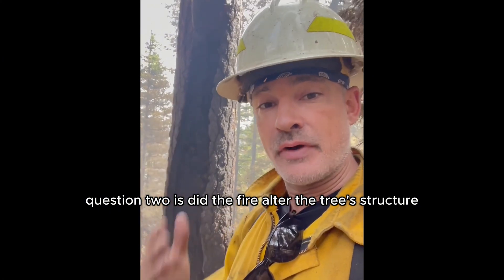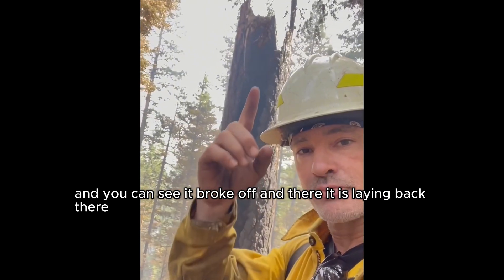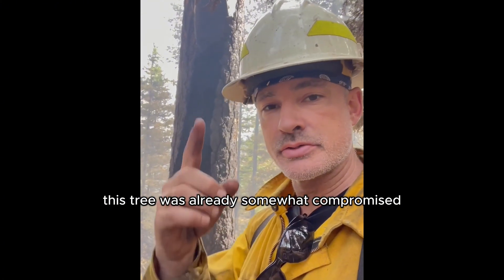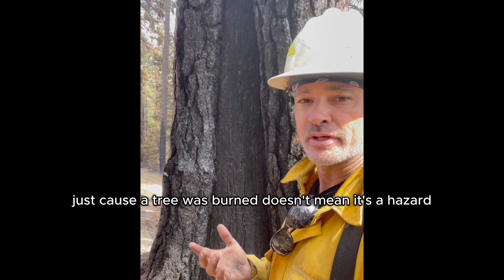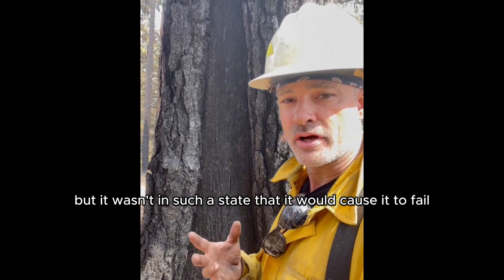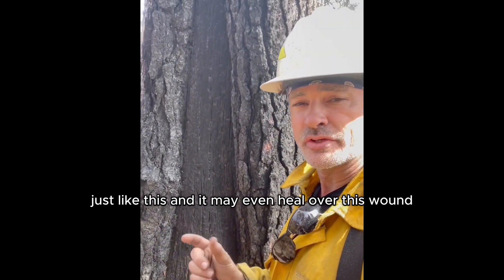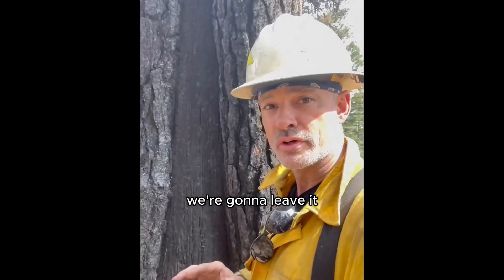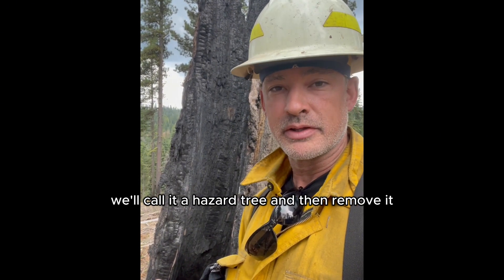Two Questions Must Be Answered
How do we decide what trees are hazardous?
What are the criteria?
When determining hazard trees, there are many things we look for, but two questions must be answered.